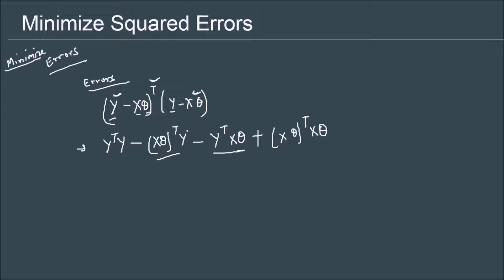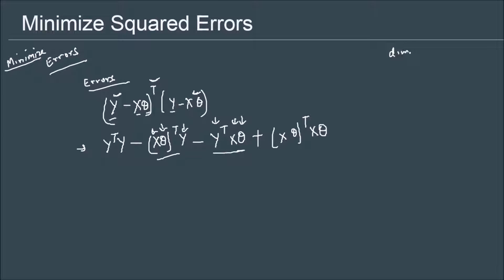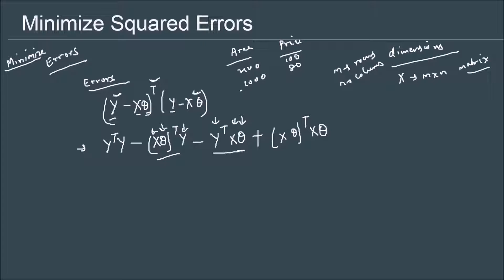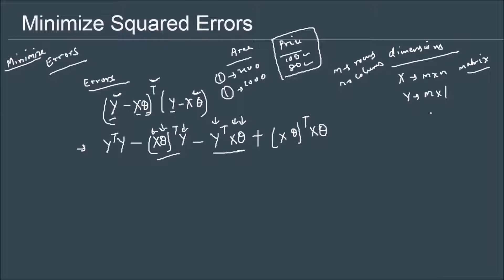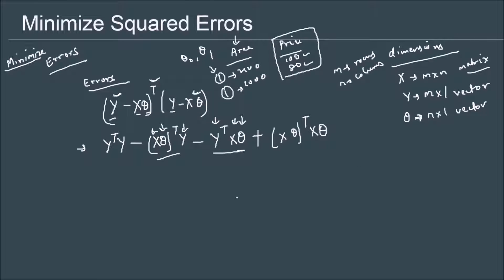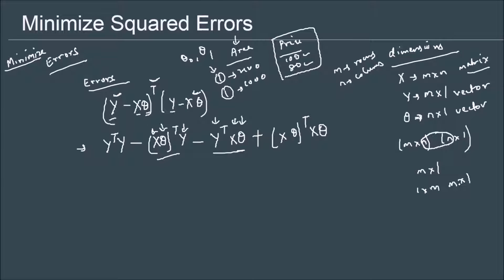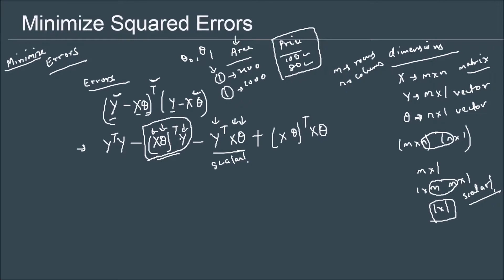Minimize Squared Error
This video series will get you started on Linear Regression and anyone who can come in and leverage the knowledge we have to offer will ride the career growth wave. to know further.

This video talks about minimizing squared error